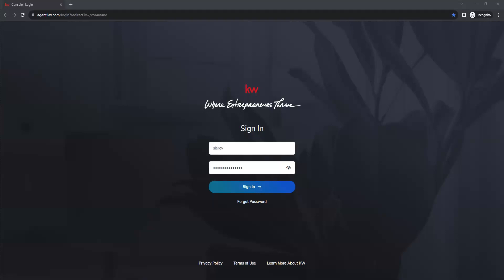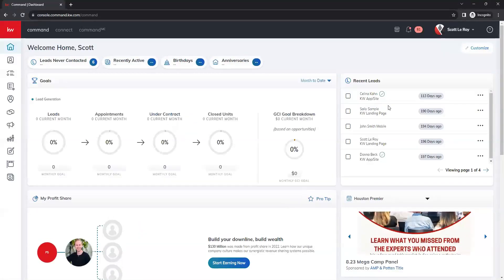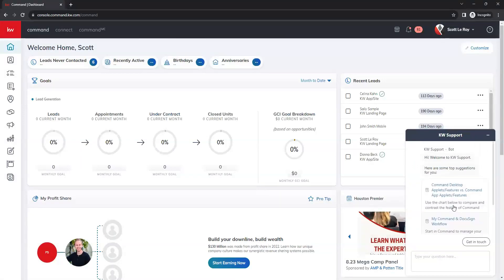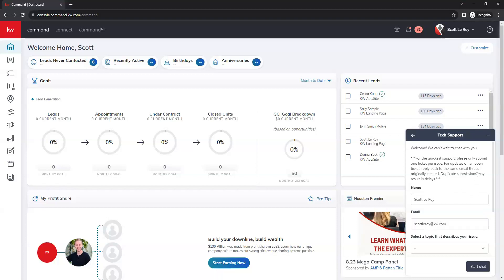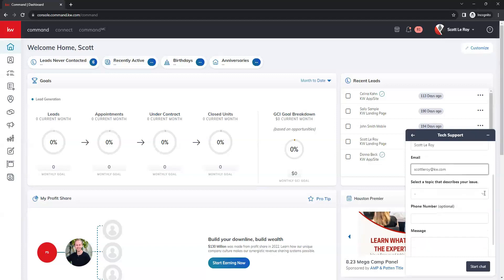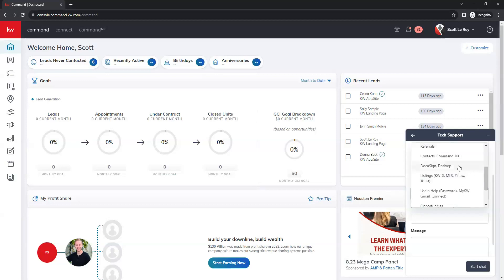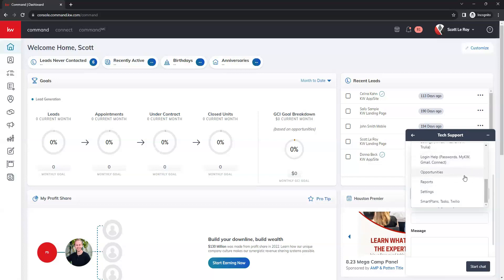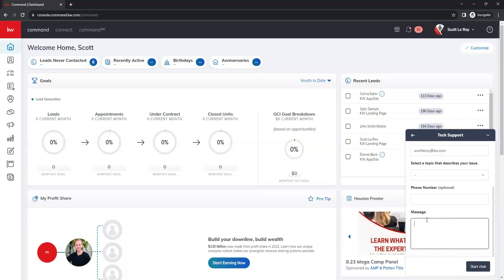Tech Tip: How to Contact KWRI Support via Live Chat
In this tip video learn how to contact KW support via Live Chat in Command!